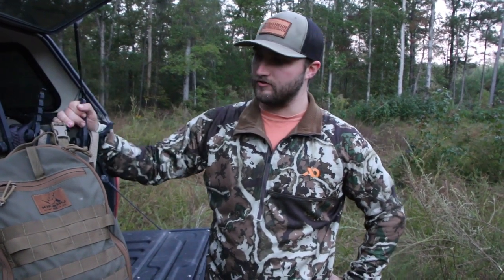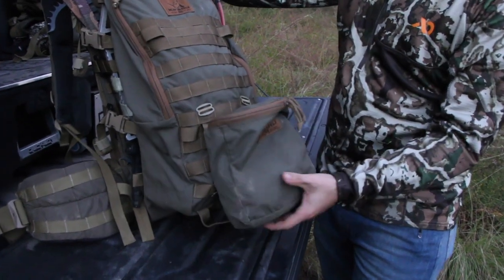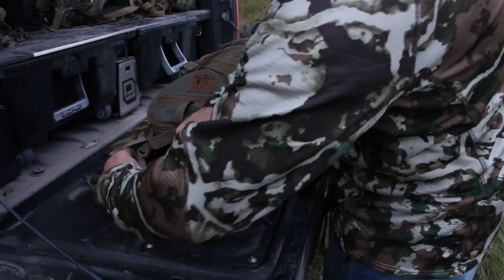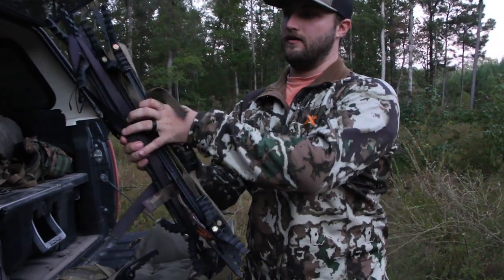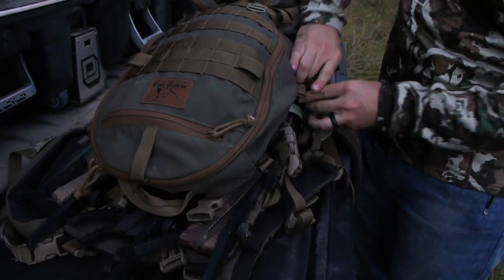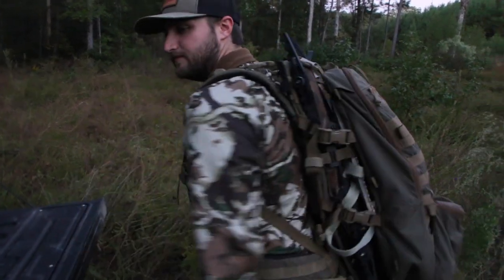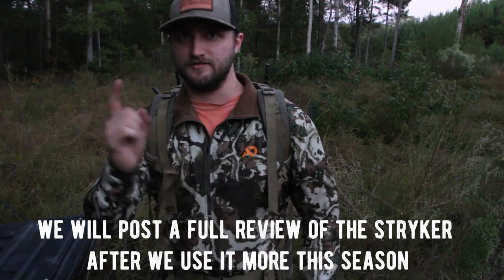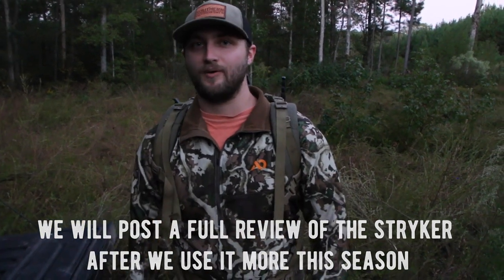KIFARU STRYKER - Saddle Hunting Pack Setup for Whitetail Hunting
After some of our recent podcasts and videos we have gotten a lot of questions on our pack setups - so today we are doing a quick video of how Andrew has his Kifaru Stryker set up for hunting whitetails out of a saddle in Alabama and other southern states. This is only about how he runs this pack to and from the stand - a full review will come once we have used and abused the pack some more this season.